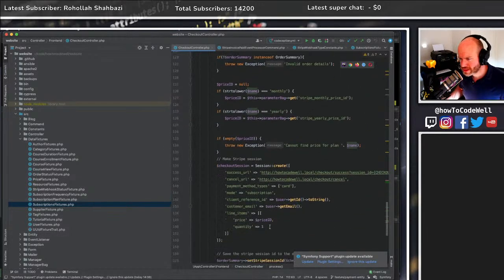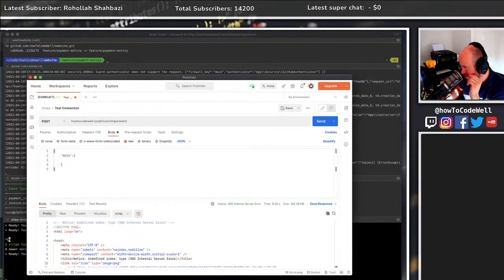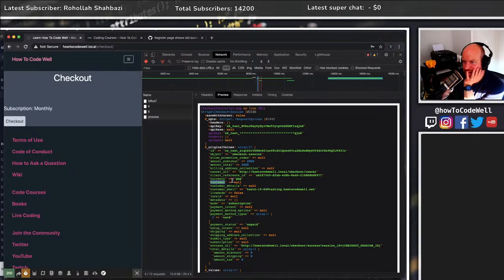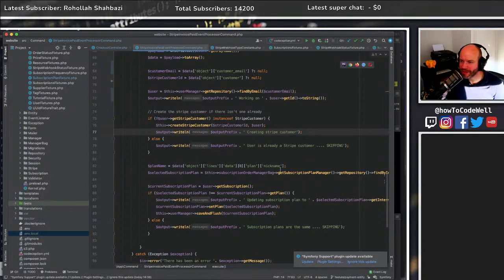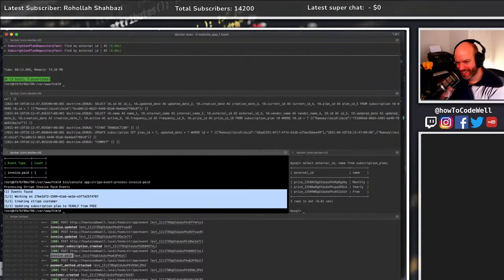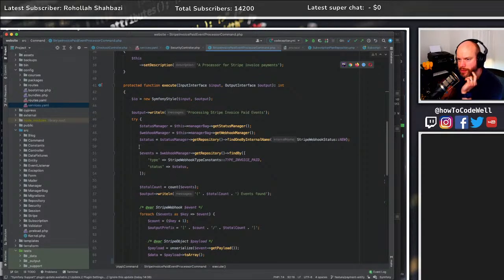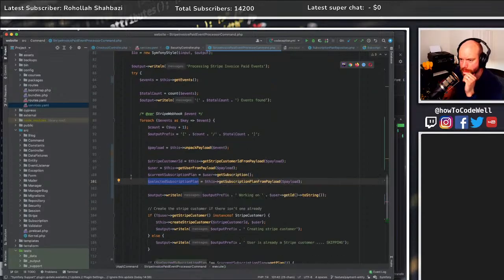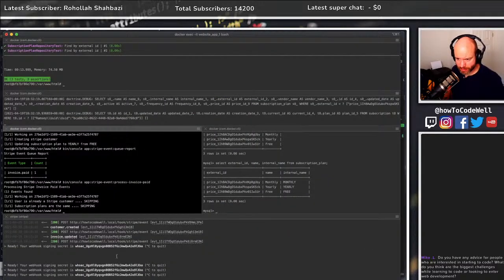PHP/JavaScript/CSS - Learning How to Build a Stripe Checkout Page For HTCW Part 2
. Today I am learning how to build the Stripe Checkout page for HTCW

Tuesdays 07:00